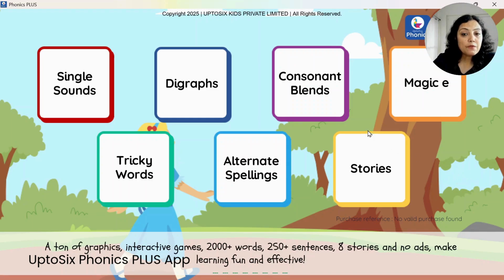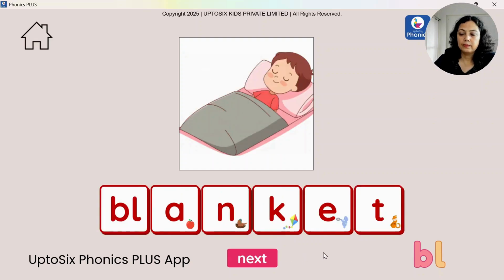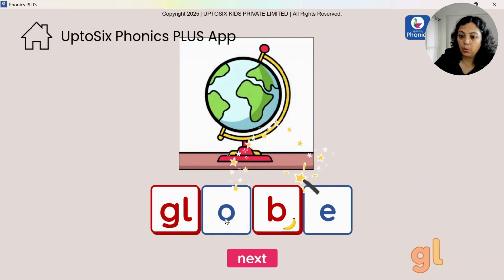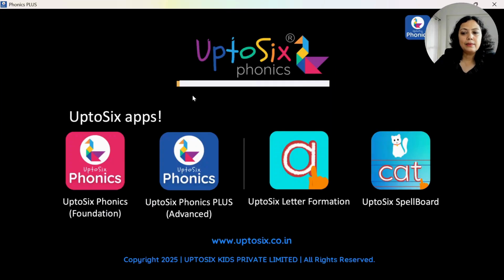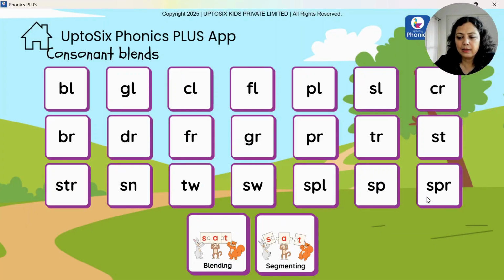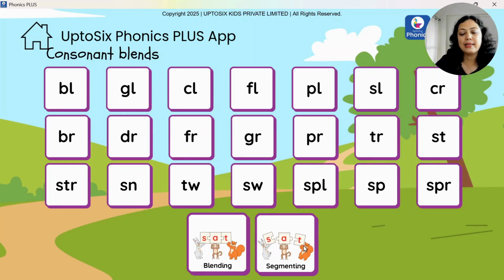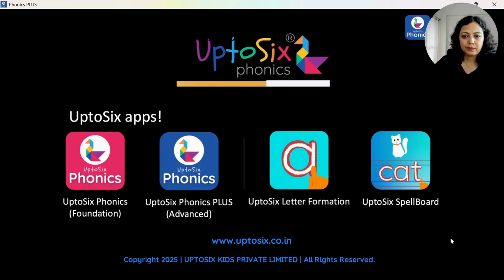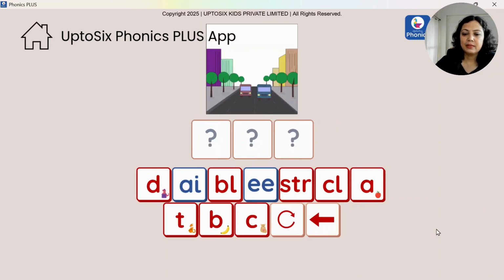Consonant Blends | UptoSix Phonics PLUS App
phonics educationalapps apps is your child struggling with reading and spelling? Or are you looking for the perfect phonics app to support early literacy?
Discover the POWER of Phonics with the UptoSix Phonics PLUS App – designed by expert teachers and loved by parents worldwide!

UptoSix PhonicsPLUS App

✅ Covers every phonics concept
✅ Step-by-step learning
✅ Fun and easy-to-use lessons
✅ Endless reading and spelling practice
✅ Interactive and engaging design for kindergartners and early learners!
💖 Trusted by teachers. Loved by parents.

🌍 Perfect for preschoolers, kindergartners, and early learners!

⬇️ Download the UptoSix Phonics PLUS App today on the Google Play Store and App Store.

UptoSix Phonics PLUS App:

For Advanced Phonics Skills